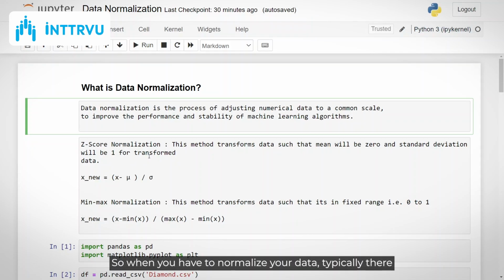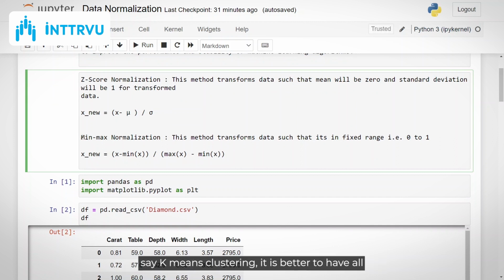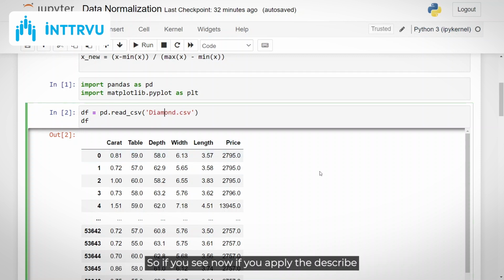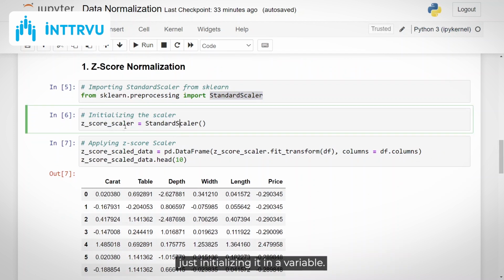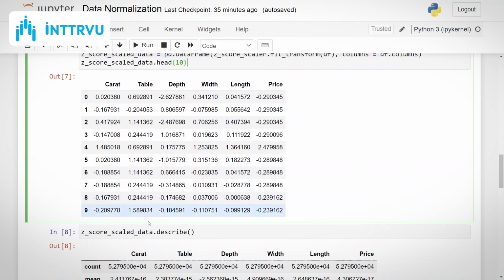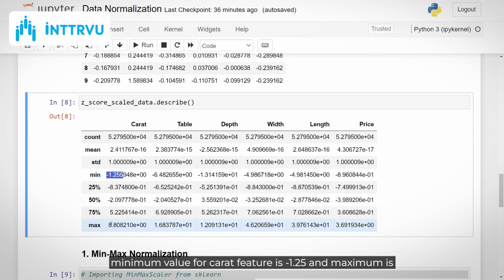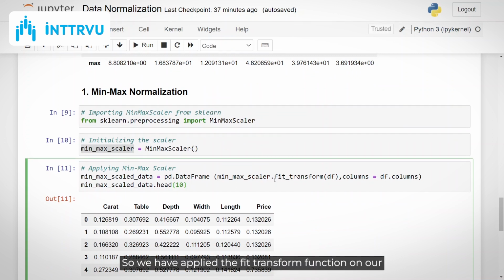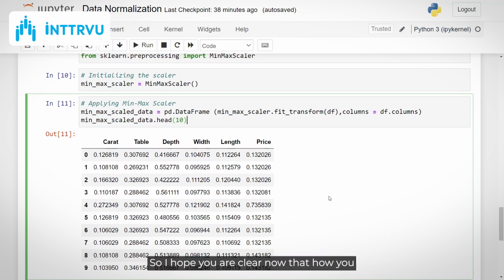What Is Feature Scaling? | Normalization In Feature Scaling | Machine Learning | Python | Inttrvu.ai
Feature scaling is a crucial step in the preprocessing of data for machine learning algorithms. It involves adjusting the range of features (variables) in your data so that they are on a similar scale. This is important because many machine learning algorithms, such as gradient descent-based methods, k-nearest neighbors (KNN), and support vector machines (SVM), are sensitive to the magnitudes of features.
In this video Mr. Rohit Mande (Founder of Inttrvu.ai) will explain about what is feature scaling and normalization in feature scaling.

Why Feature Scaling is Important
Improves Convergence Speed: Algorithms like gradient descent can converge more quickly when features are scaled because the path to the minimum of the cost function is smoother.

Prevents Dominance: Features with larger magnitudes can dominate distance calculations and affect the performance of distance-based algorithms like KNN and clustering algorithms.

Consistency: Ensures consistency in the model’s weights and biases, leading to better interpretability.

Normalization In Feature Scaling :
Normalization in feature scaling is a technique used to transform the values of numeric features in a dataset to a common scale without distorting differences in the ranges of values. This is particularly important in machine learning algorithms that compute distances between data points, such as k-nearest neighbors or algorithms that are sensitive to the scale of the data, such as gradient descent-based algorithms.

Why Normalize Data?
Improving Convergence in Gradient Descent:
Algorithms like gradient descent converge faster when features are on a similar scale.

Ensuring Features Contribute Equally:
In distance-based algorithms, if features are on different scales, the larger scale features can dominate the distance metric.

Handling Outliers:
Some normalization techniques, like robust scaling, can help mitigate the impact of outliers.

When to Use Normalization
Normalization is particularly important when:

The features have different units and scales.
Using algorithms that are sensitive to the scale of data, like k-NN, SVM, neural networks, and PCA.
The model training involves optimization techniques that require feature scaling to improve convergence speed and performance.

In summary, normalization in feature scaling is a crucial preprocessing step in many machine learning workflows to ensure that features contribute equally and to improve the performance and convergence of learning algorithms.

Video Timestamps:
00:00 Introduction
01:36 What is Data Normalization
04:54 Z- Score Normalization
08:00 Min - Max Normalization